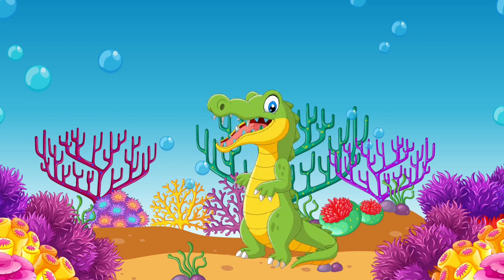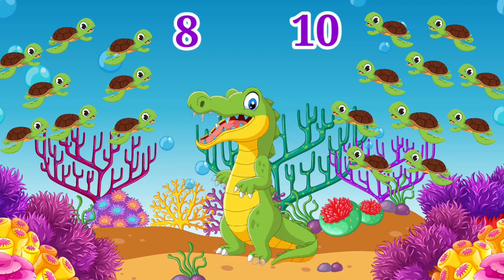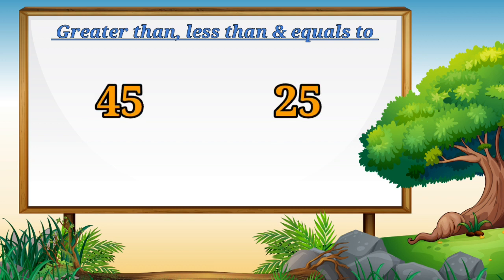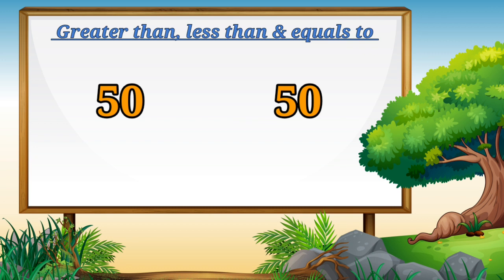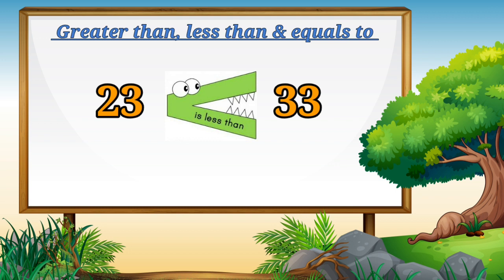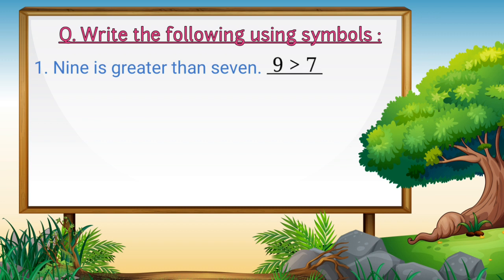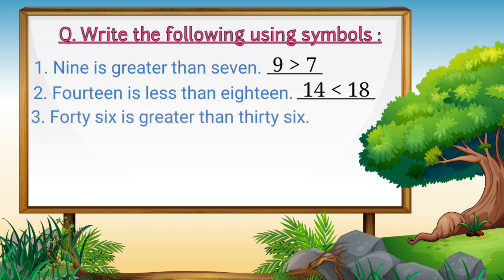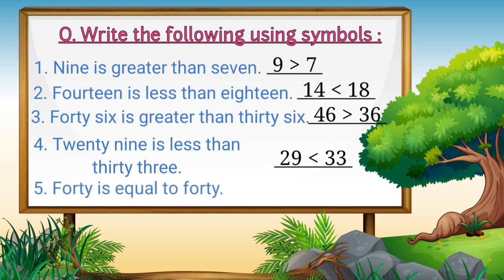Greater Than Less Than Equal To || Comparing Numbers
Greater Than Sign, Less Than Sign
How to teach greater than less than equal to symbol
with the help of alligator story and comparing numbers with greater than less than & equal to sign / symbol.

In this video, children will learn how to differentiate between numbers with the help of greater than, less than or equal to symbol through story.
This math story will help them grasp the concept of greater than, less than & equal to which is very important to learn at early stage. This will enable them to distinguish between numbers easily.

Images : Google